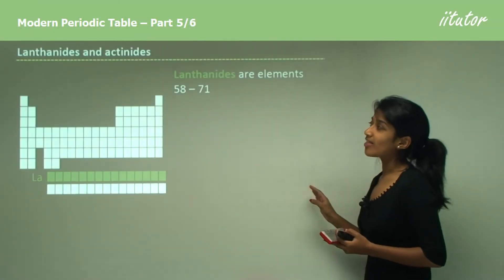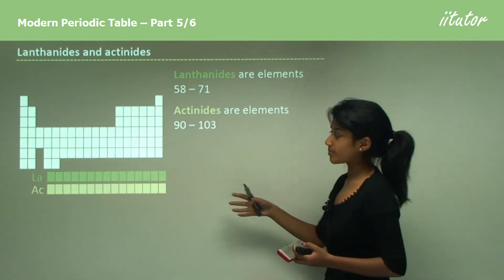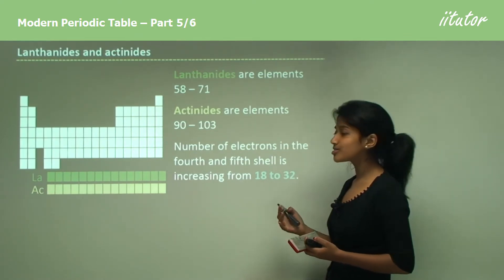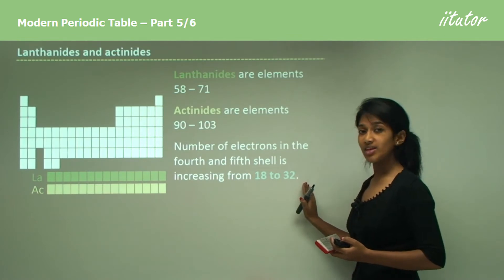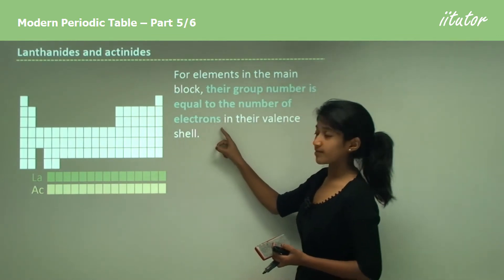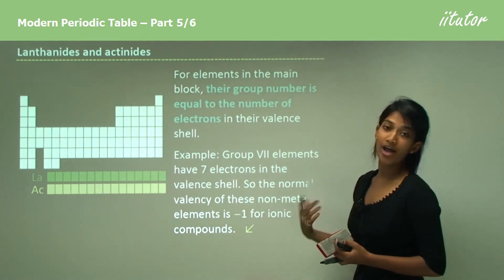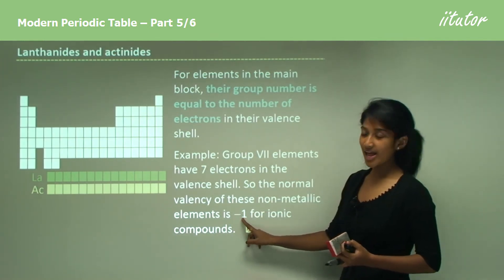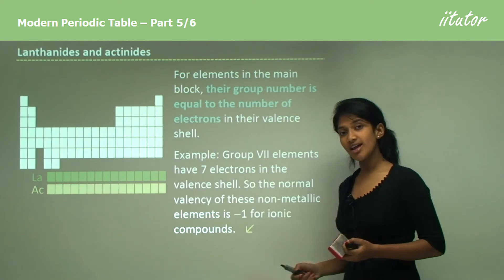💯 Modern Periodic Table #5/6 Lanthanides and Actinides | Metals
Lanthanides and actinides

The lanthanide series (elements 58-71) and actinide series (elements 90-103) form another block of elements within the periodic table. In these elements, the numbers of electrons in the fourth and fifth energy levels increase from 18 to 32. The most common form of the periodic table places these series below the table's main body.

In summary, the modern Periodic Table consists of seven rows of periods) and eighteen columns (groups). Because of the large number of elements in the last two periods, two special sub-sets (known as the lanthanide (Z = 57 to 71) and actinide (Z = 89 to 103) series) are separated at the bottom of the table. Groups I to VIII from the main block. Groups II and III are separated a large sub-group known as the transition metals.

For elements in the main block, their group number equals the number of electrons in their valence shell.

Example: Group VII elements. F, Cl, Br, and I belong to Group VII. Each element has 7 electrons in the valence shell, so the normal valency of these non-metallic elements is -1 for ionic compounds and 1 for covalent compounds. In some covalent molecular compounds, these elements may also exhibit a valency of 7.